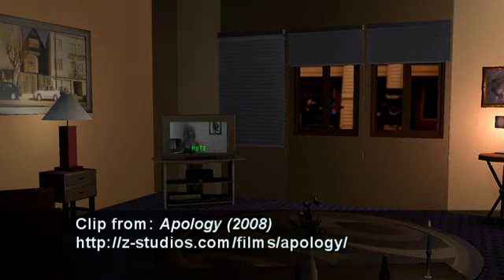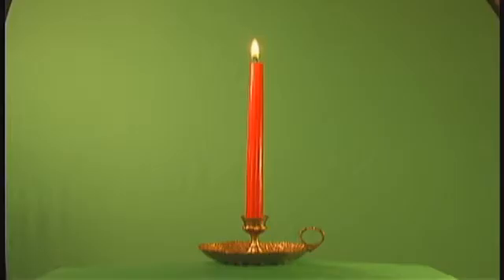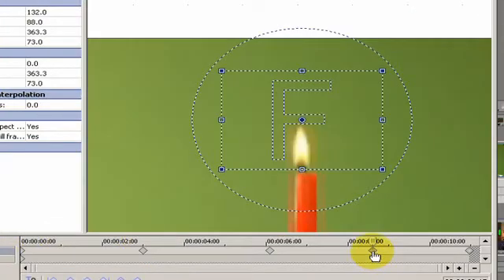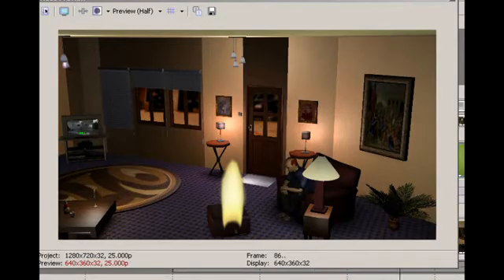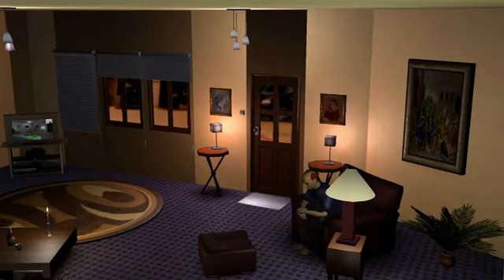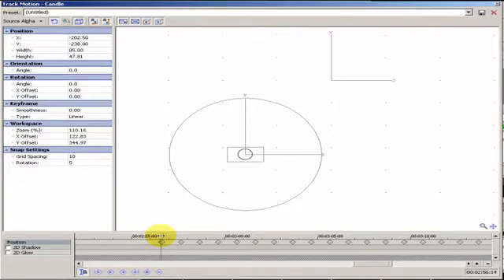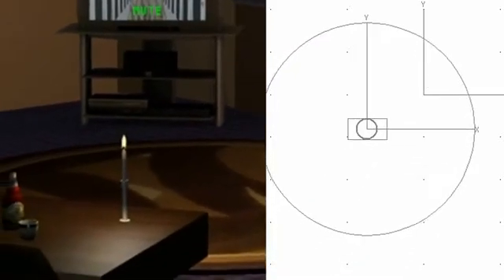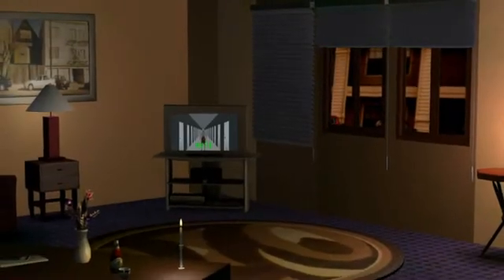Lighting a Candle Using Motion Tracking and chromakey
ZS Dissection Lab #11: Candle Flame

Compositing a tiny piece of live action footage within a machinima video to give it one of those little extra touches.

Paint Shop Pro
Cubase 12 Pro

Intro music is "Impulse" by Processor, from their album "Are You For Real?", available at Magnatune.com